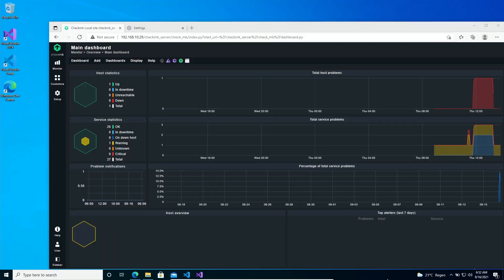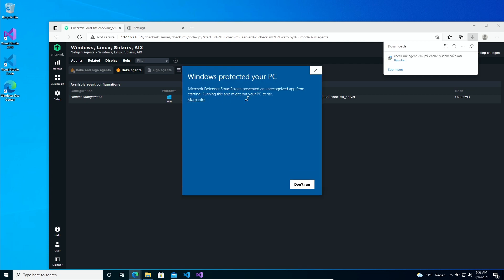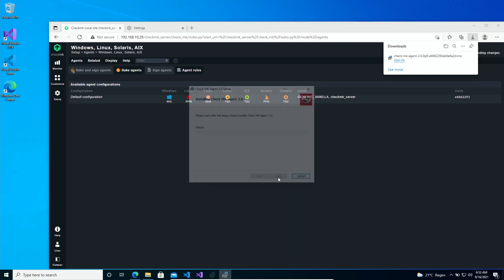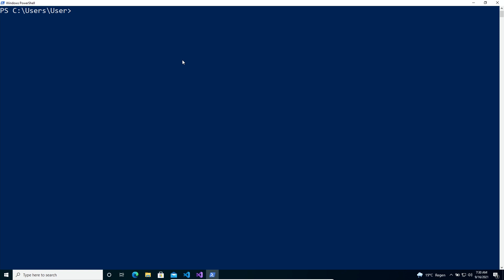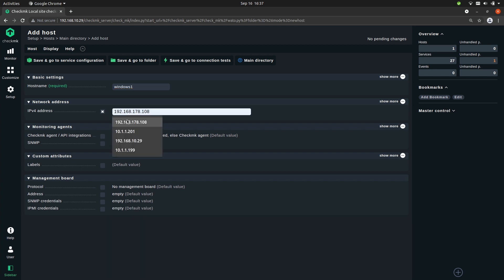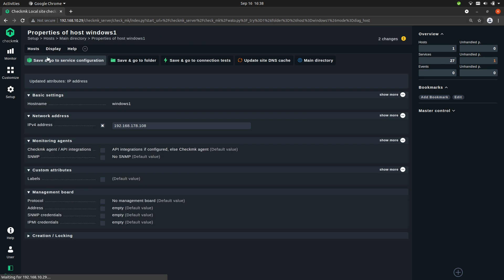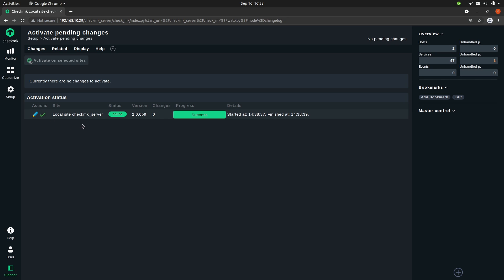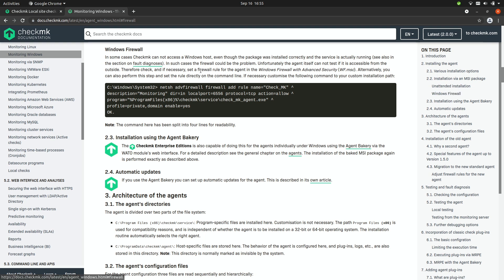Monitoring Windows in Checkmk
In this video of our “Getting started with Checkmk” series, Baris explains how to install a Checkmk agent on a Windows host system and add that into your monitoring environment.

00:00 Introduction
00:29 Downloading and Installing Windows agent
02:28 Adding the Windows host in Checkmk
03:47 Adding services
04:36 Troubleshooting with window firewall
05:15 Conclusion